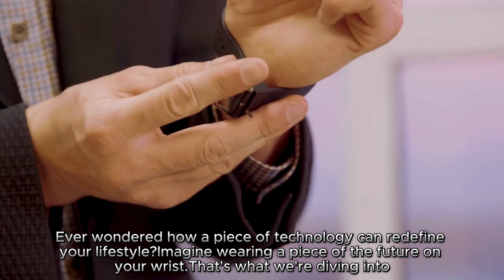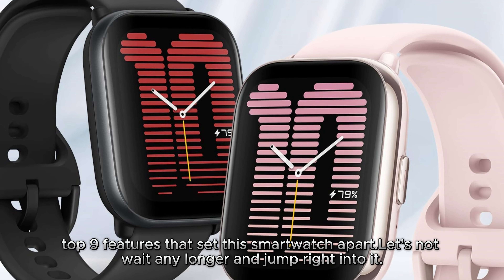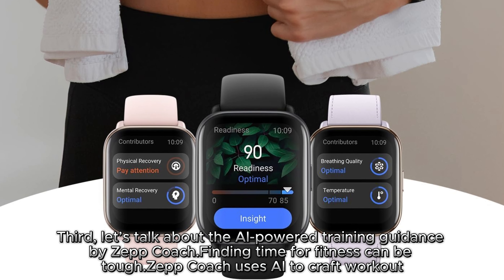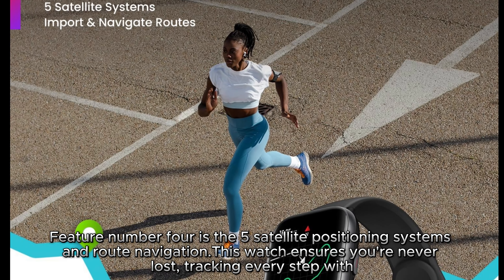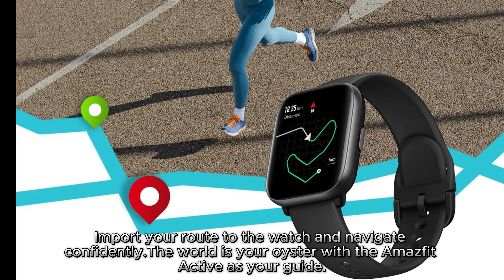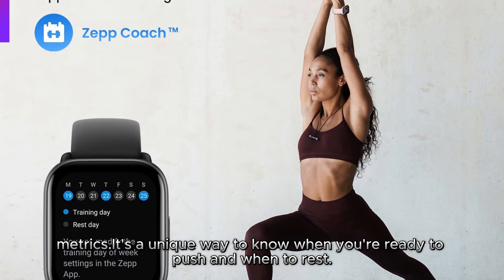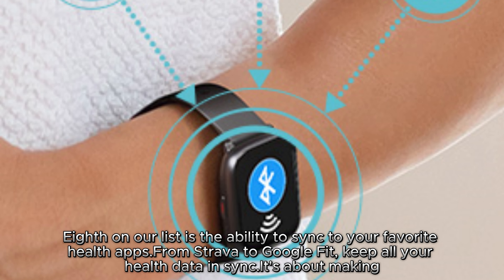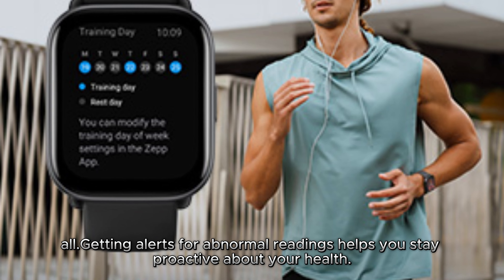TOP 9 Main Features on Amazfit Active Smart Watch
Amazfit Active
Ever wondered how a piece of technology can redefine your lifestyle?Imagine wearing a piece of the future on your wrist.That's what we're diving into today with the Amazfit Active Smart Watch.Its blend of technology with daily life isn't just interesting, it's game-changing.Today, we'll explore the top 9 features that set this smartwatch apart.Let's not wait any longer and jump right into it.

First on our list is its super-light and stylish design.This watch isn't just another gadget. It's a fashion statement.With over 100 watch face options, it's ready to match any outfit or occasion.The vivid 1.75" HD AMOLED display brings everything to life, right on your wrist.The design makes it perfect for action, anytime and anywhere.

Next up is the ultra-long 14-day battery life.In the fast pace of life, stopping to charge your devices can be a nuisance.The Amazfit Active ensures you're always on the move, ready for anything.Meetings, workouts, or social gatherings, it keeps up without breaking a sweat.

Third, let’s talk about the AI-powered training guidance by Zepp Coach.Finding time for fitness can be tough.Zepp Coach uses AI to craft workout plans tailored just for you.It makes managing your schedule, training targets, and recovery straightforward.Understanding your progress has never been easier.

Feature number four is the 5 satellite positioning systems and route navigation.This watch ensures you're never lost, tracking every step with precision.Planning an outdoor adventure? Import your route to the watch and navigate confidently.The world is your oyster with the Amazfit Active as your guide.

Moving on, Bluetooth phone calls and music playback redefine convenience.Answer calls, control your music, even capture photos with a tap on your wrist.You can store music on the watch for phone-free enjoyment of your favorite tunes.It's like having a personal assistant, right there with you.

Our sixth feature is the mental and physical readiness analysis.Readiness gives you insights into your well-being based on various health metrics.It's a unique way to know when you're ready to push and when to rest.

Training templates come in at number seven.Create and follow custom templates to stay on target with your fitness goals.Keeping track of your progress is seamless and motivating.

Eighth on our list is the ability to sync to your favorite health apps.From Strava to Google Fit, keep all your health data in sync.It's about making life simpler, bringing all your info together in one place.

Last but not least, 24-hour health monitoring keeps you in the know about your body.Heart rate, blood-oxygen, stress levels, the watch tracks it all.Getting alerts for abnormal readings helps you stay proactive about your health.

If you found these features as amazing as I did, hit the like button.Share this video with friends who love staying ahead in tech and fitness.And don't forget to drop your thoughts in the comments below.Which feature did you find most impressive or useful?Let's get the conversation going.Stay tuned for more content that keeps you in the loop with the latest in tech and lifestyle.Thank you for watching, and I'll see you in the next video.